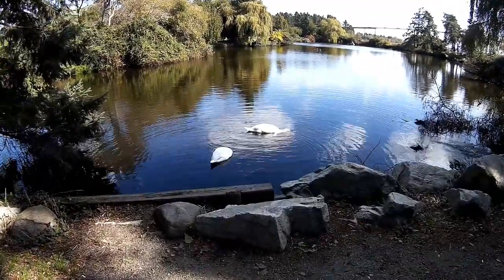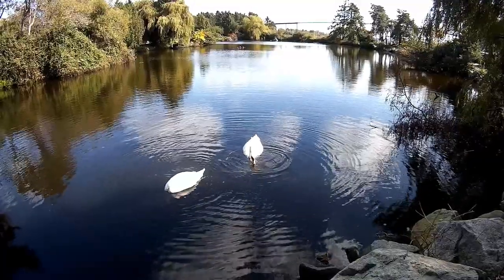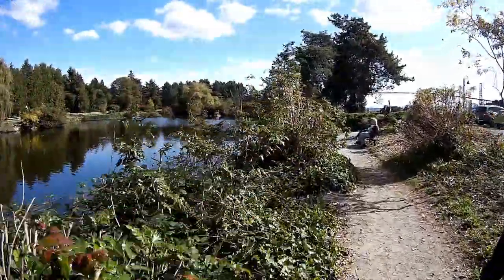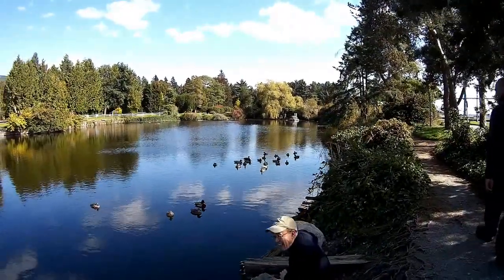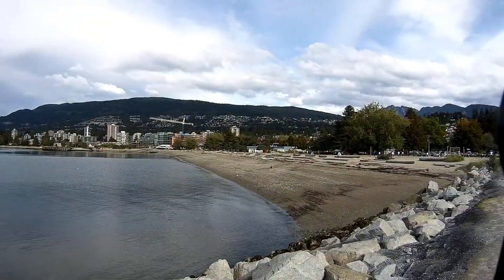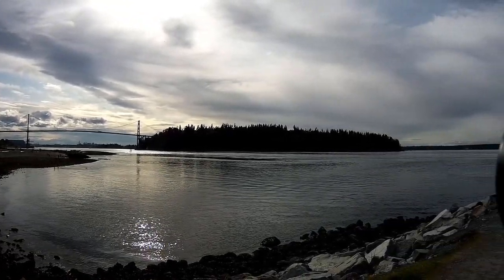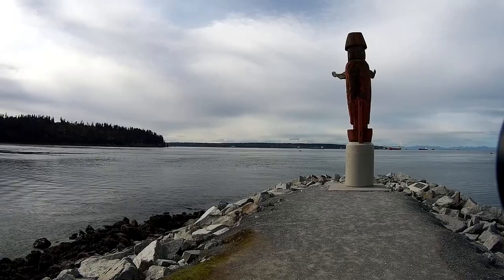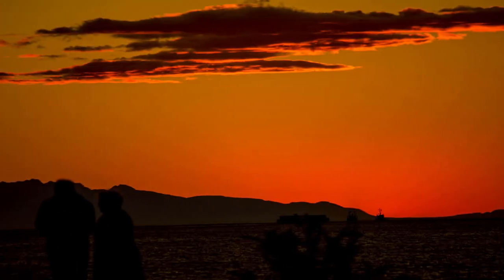Ambleside Park West Vancouver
This is the beautiful Ambleside Park in West Vancouver. Spent a night there. They have this wonderful pond that Eddie and I walked around.
Pointing out this very large ship that was heading out to sea.

T1B4C7